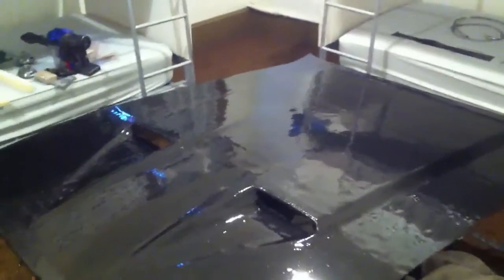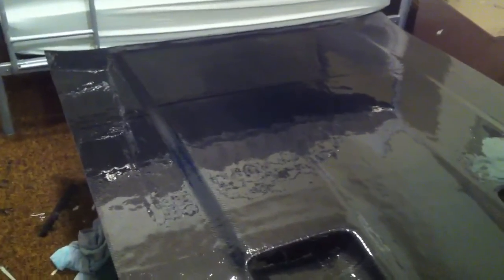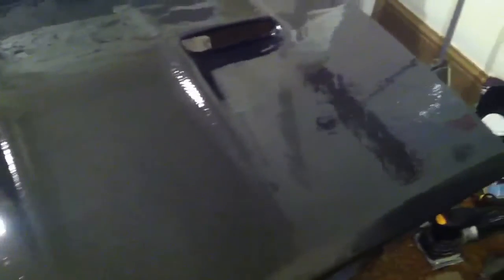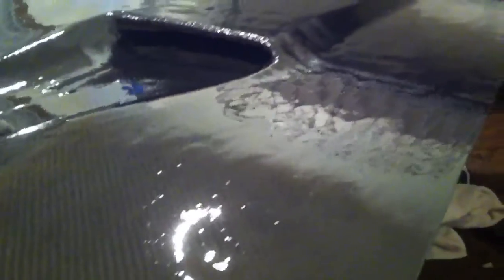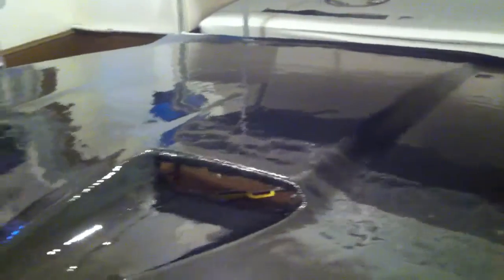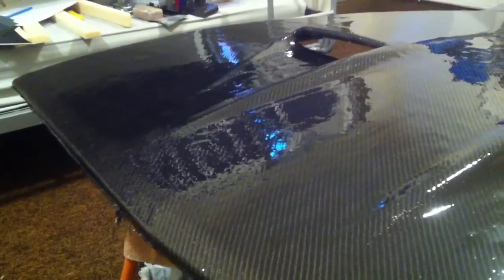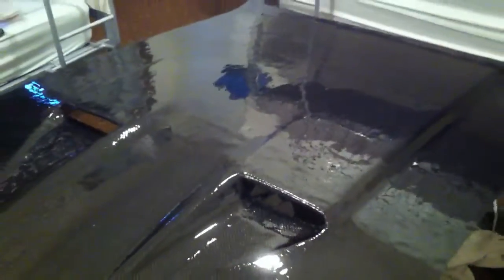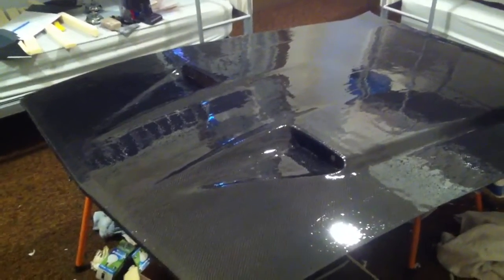Kevlar and carbon fiber hood for '73 Mustang - Part 3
This is the bonnet, or hood on the way to being finished. The underside has had plenty of reinforcing so that it should be stif enough. We ran some raised strips that helped a lot, and will run some more when the design for the ram air is completed. We don't want to run strips through the airflow.
Now we have sanded and laid a second coat of resin, fully sealing the racbon fiber. From here it is a lot of sanding and applying varnish, not resin. So the sanding has to be a lot better than this, but the finish will be much better too.
After this is finished, we will do a tet fit, then create the Ram Air plenum and lay the Kevlar to the underside.